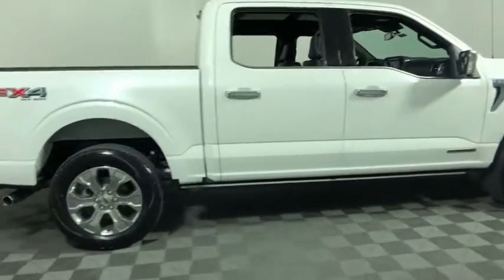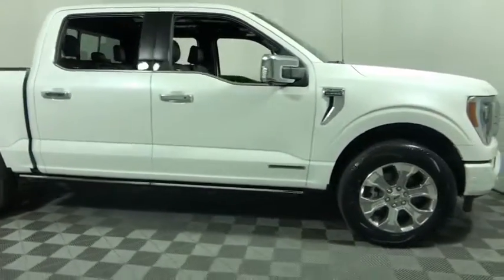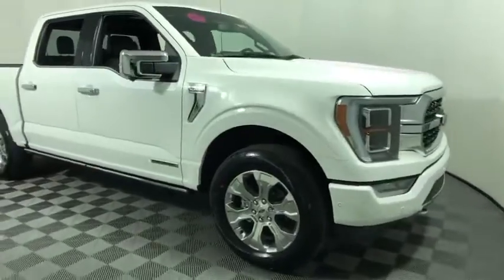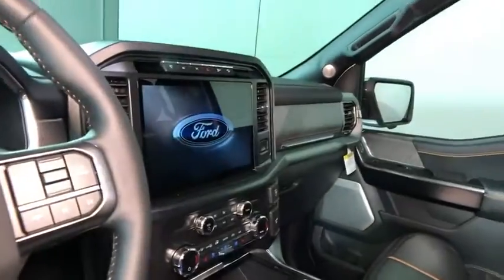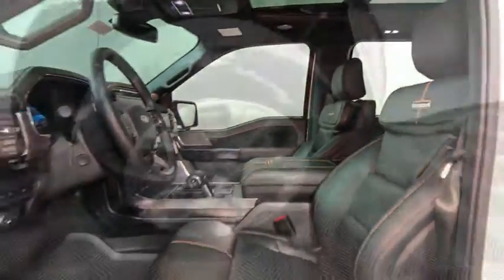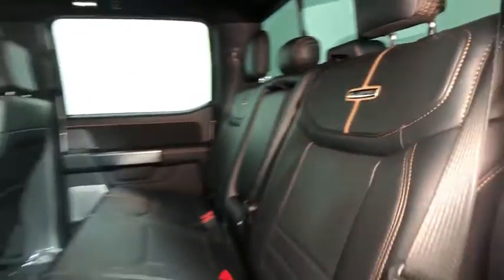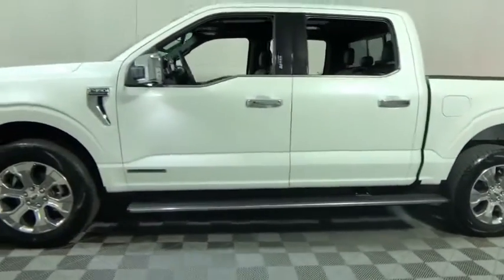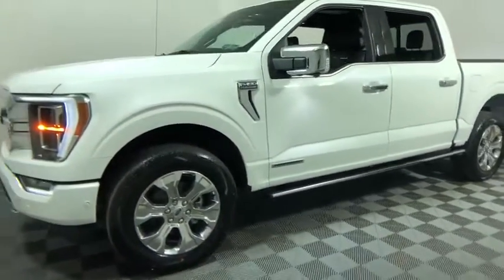2021 Ford F-150 Easton PA, Allentown PA , Bethlehem PA, Quakertown PA, Phillipsburg NJ F28767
White New 2021 Ford F-150 available in Easton, Pennsylvania at Koch Ford. Servicing the Allentown PA , Bethlehem PA, Quakertown PA, Phillipsburg NJ area.

Koch Ford
3810 Hecktown Rd

Ford Co-Pilot360 Active 2.0,Trailer Tow Package,FX4 Off-Road Package,Equipment Group 701A High,Power Tailgate,Tough Bed Spray-In Bedliner,Power-Deployable Running Boards,BoxLink,LED Sideview Mirror Spotlights,Tailgate Step w/Tailgate Work Surface,LED Box Lighting w/Zone Lighting,Rear step bumper,Power door mirrors,Power-Sliding Rear Window,Rear Window Fixed Privacy Glass,Color-Coordinated Carpet w/Carpeted Floor Mats,Pro Power Onboard - 7.2KW,Tray Style Floor Liner,Connected Built-In Navigation,SYNC 4 w/Enhanced Voice Recognition,360 Degree Camera,Reverse Sensing System,Black Unique Multi-Contour Leather Bucket Seats,Unique Multi-Contour Leather Bucket Seats,SYNC 4,Passenger vanity mirror,Outside temperature display,Compass,Voltmeter,Tachometer,Front reading lights,Illuminated entry,Overhead console,Telescoping steering wheel,Tilt steering wheel,Driver door bin,Rear Window Defroster,Air Conditioning,Remote keyless entry,Power steering,Steering wheel mounted audio controls,Power windows,Radio: B&O Sound System by Bang & Olufsen,Radio: B&O Sound System Unleashed by Bang & Olufsen,Radio data system,Remote Start System w/Remote Tailgate Release,4-Wheel Disc Brakes,Occupant sensing airbag,Emergency communication system: SYNC 4 911 Assist,Front anti-roll bar,Dual front impact airbags,Low tire pressure warning,Dual front side impact airbags,Front wheel independent suspension,Overhead airbag,ABS brakes,Traction control,Passenger door bin,Panic alarm,Security system,Integrated Trailer Brake Controller,Max Recline Driver & Passenger Seat,Split folding rear seat,20 Polished Aluminum Wheels,Twin Panel Moonroof,Variably intermittent wipers,Exterior parking camera rear: With Dynamic Hitch Assist,Electronic Stability Control,Brake assist,Delay-off headlights,Auto High-beam Headlights,Fully automatic headlights,Electronic Locking w/3.73 Axle Ratio